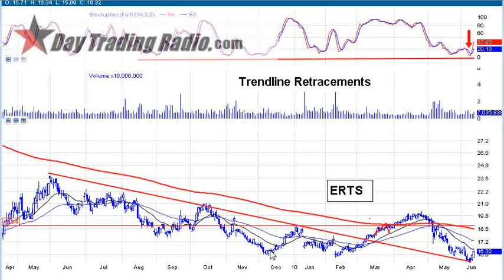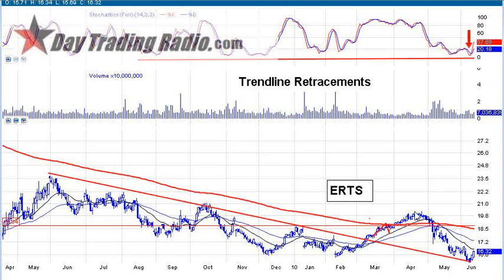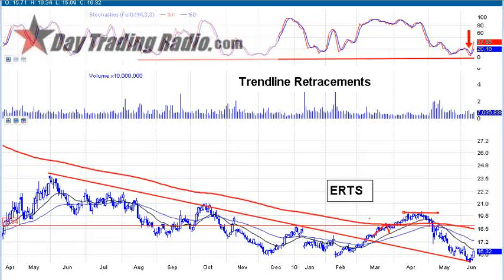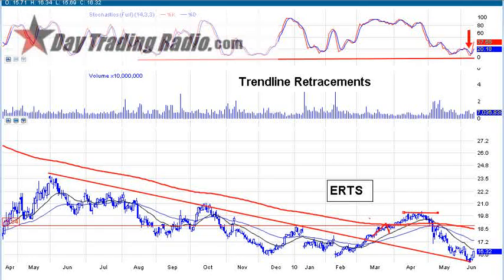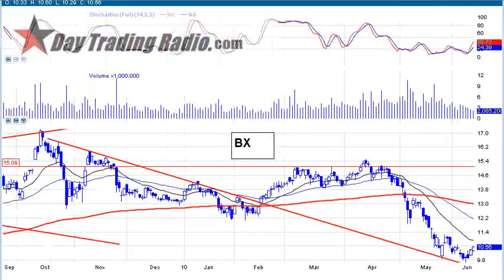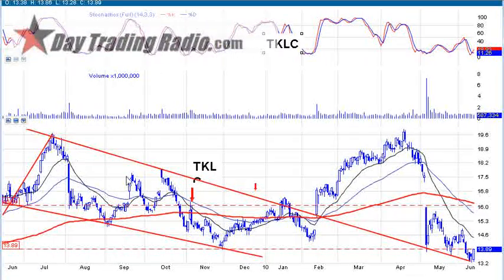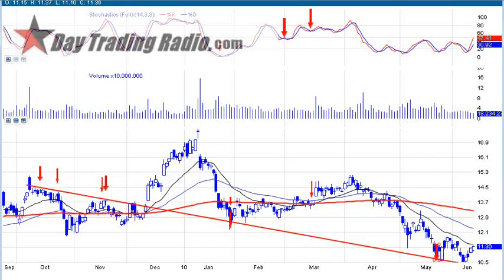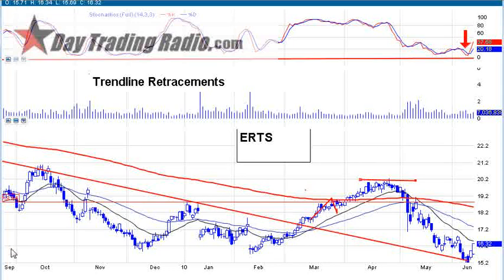Trading Trend Line Retracements The Low Risk High Reward Trade